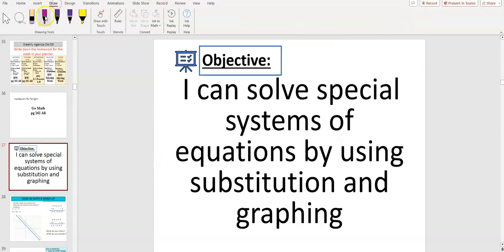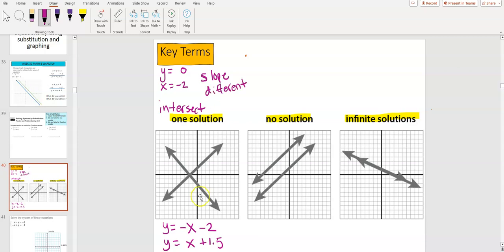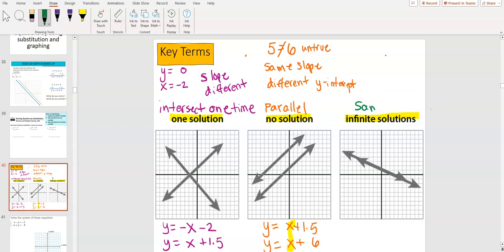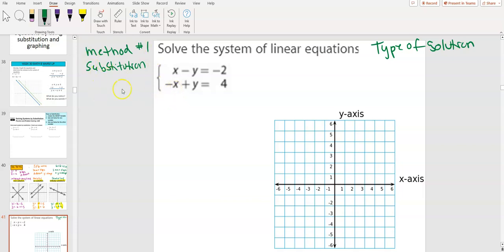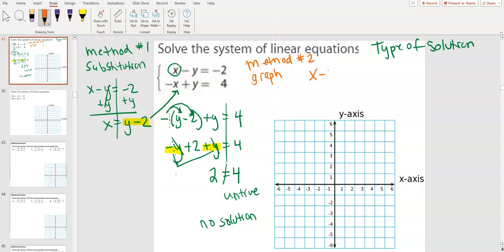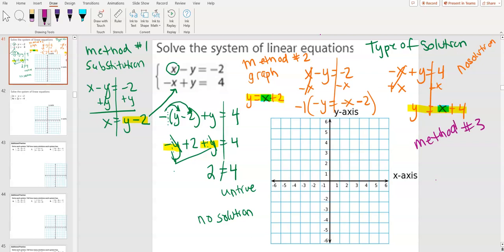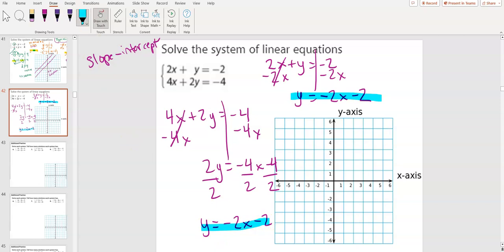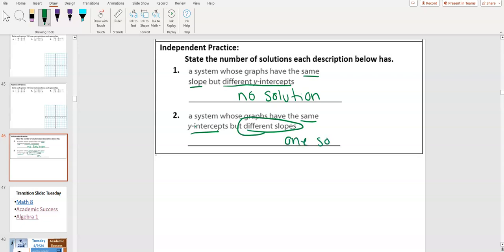Math 8- 8.5 Special Cases